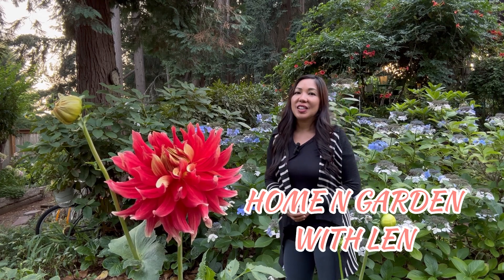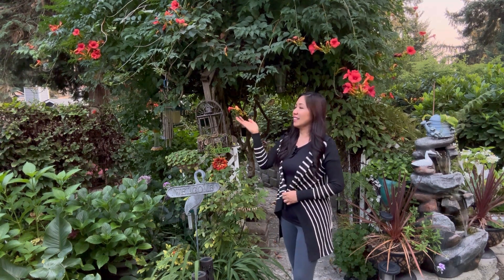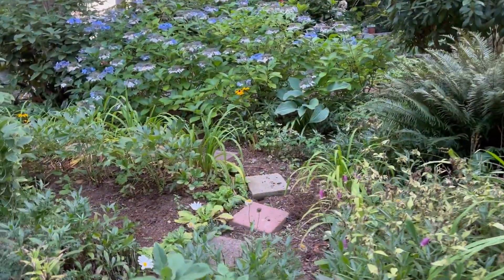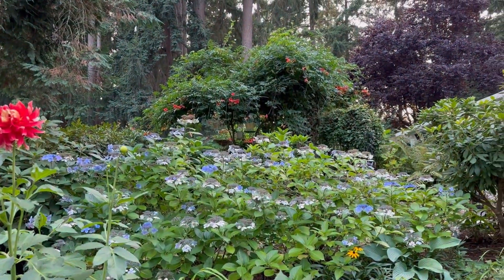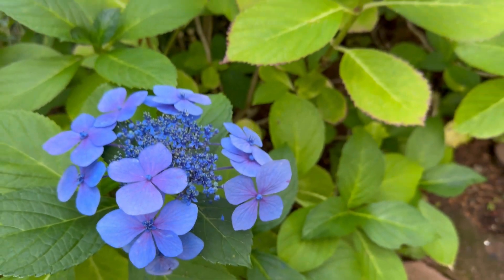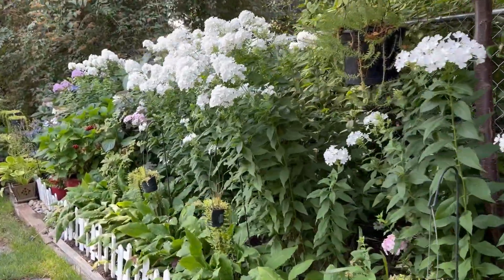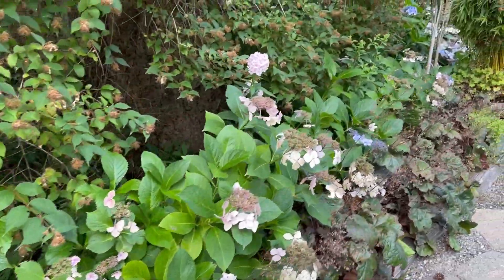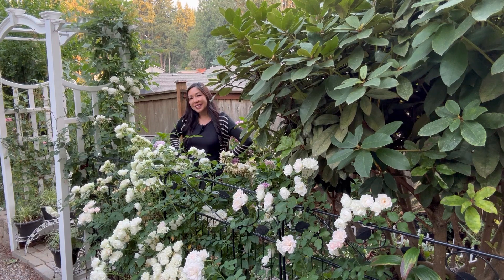🍁🌼 My September Garden Is Still In Full Bloom! 🌸🍂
🌺🌿 September 2023 Garden Tour 🌿🌺

Join me as we explore the vibrant blooms of dahlias, the stunning rose garden, towering sunflowers 🌻, and diverse hydrangeas 🌼 in my backyard! Witness the changes I've made, the beauty of the Luna hibiscus 🌸, and get a sneak peek into the plans for next month as nature prepares to rest for winter ❄️. GardenTour Blooms SeptemberGarden 🌹🍃